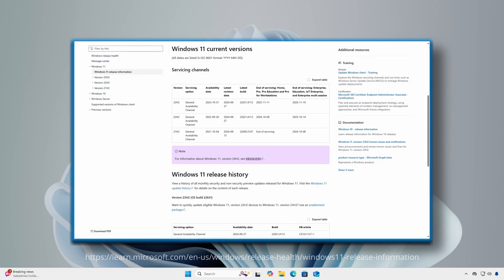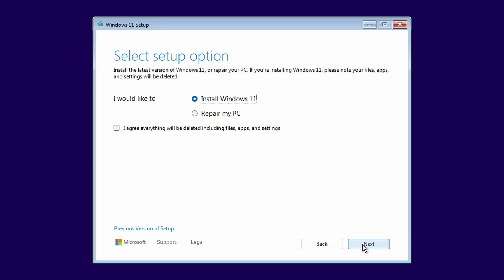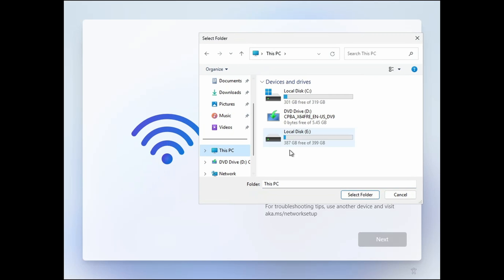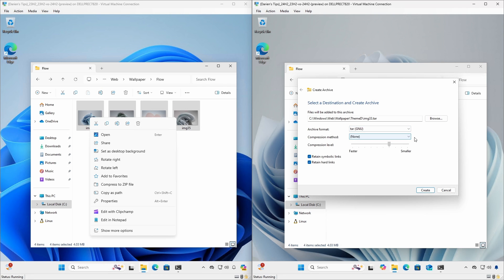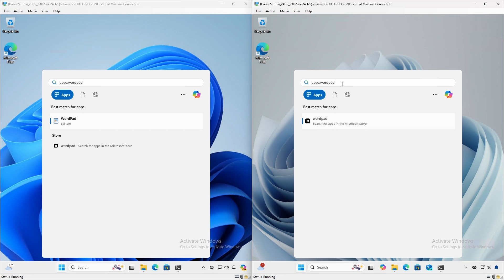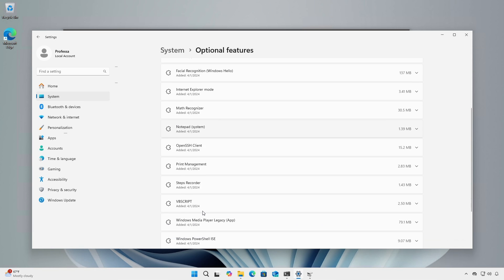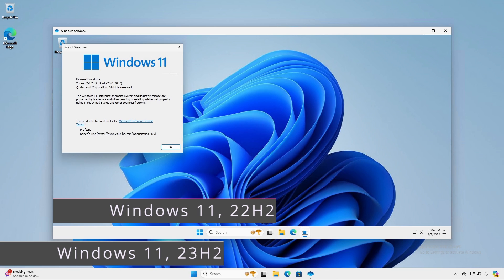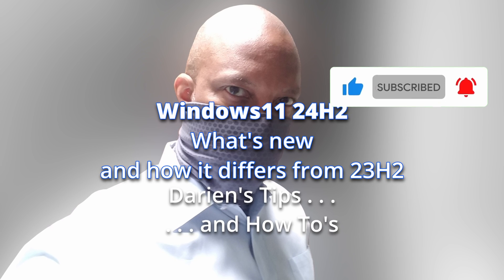Windows 11 24H2. What's new, and how it differs from 23H2.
In this video, I’ll attempt to go over the new features of Windows 11, 24H2, and how it differs from 23H2.  Some of the changes and new features include HDR background support, energy saver, Sudo for Windows, Rust in the Windows kernel, support for Wi-Fi 7, voice clarity, and more.  Windows Explorer improvements include a scrollable view of the quick settings flyout from the taskbar, the ability to create 7-zip, zip, and TAR archives in File Explorer, and enhancements for connecting Bluetooth Low Energy Audio devices.

Applies to:
Windows 11 🪟

Glossary:
H2 = Half 2 (second half of the year)
NPU = Neural Processing Unit
OOBE = Out Of Box Experience
SUDO = Super User Do

Chapters
0:00 Introduction
0:47 24H2 New Setup Routine
1:57 The Ability to Load a Network Driver During OOBE
2:33 Windows Explorer Changes
3:55 What’s Removed from 24H2
4:37 Other 24H2 Changes and Differences
6:40 More Features with Copilot+ PCs
7:26 Thank you for Watching!